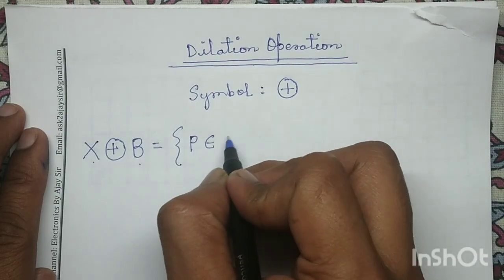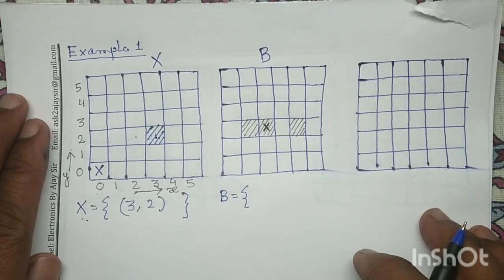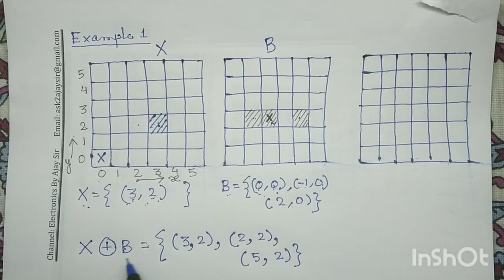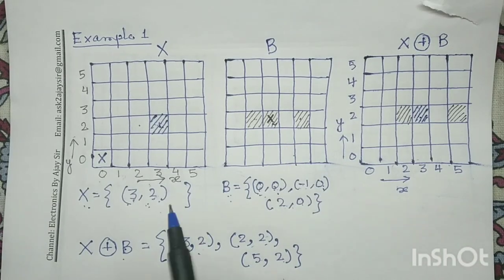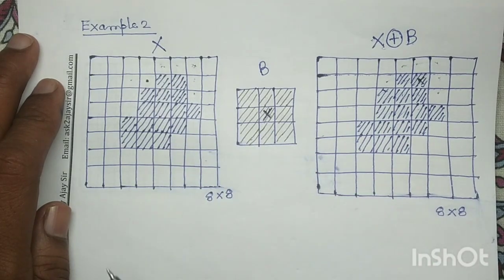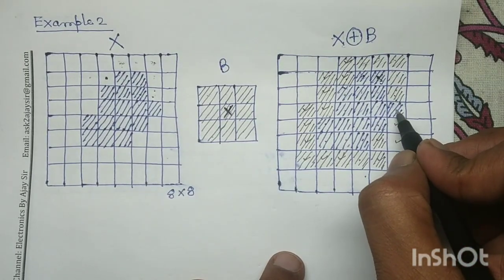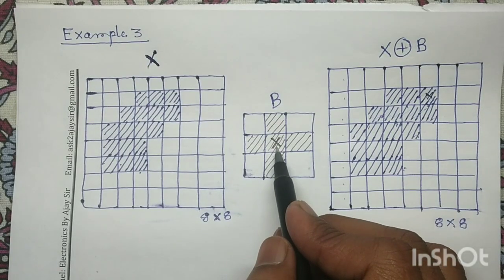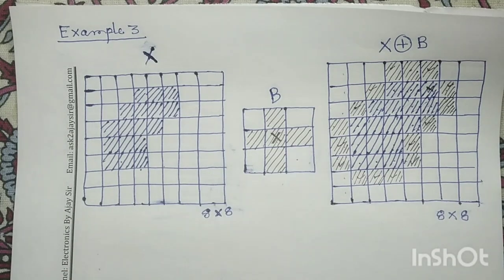Module 2.1: Dilation Operation | Image Morphological Operation | Digital Image Processing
Hello Students,

Dilation is one of the basic operations in mathematical morphology, used to expand shapes in binary and grayscale images by using a structuring element.

Symbol ⊕
Application Used in binary and grayscale image processing
Properties Translation invariant, commutative, associative
Purpose Expands shapes and fills small holes in images
Origin Developed for binary images and later expanded to grayscale

Dilation is a fundamental morphological operation used in digital image processing that primarily targets the enhancement of object boundaries within images. It effectively enlarges the boundaries of foreground pixels (often represented as white pixels in binary images) and reduces the visibility of small holes or voids within those regions.

Overview of Dilation

Dilation is usually applied to binary images, though it also has grayscale variants. The operation takes two main inputs: the image to be dilated and a structuring element, which is a predetermined set of points that dictates the nature and extent of the dilation effect. The dilation operation results in a new image where each pixel is examined: if any pixel within the structuring element overlays a foreground pixel in the original image, the corresponding pixel in the output image is set to foreground.

Applications of Dilation:

Dilation is widely utilized in image processing for various applications, including:

1. Removing noise: It effectively fills small holes, such as "pepper noise," in images.

2. Edge detection: By applying dilation and subtracting the original image, one can highlight the edges that are emphasized by the dilation process.

3. Enhancing object visibility: The operation makes objects more prominent and distinguishable within an image, particularly in preprocessing steps for computer vision tasks.

Characteristics

Dilation is the dual of erosion, making it a critical operation in morphological processing. It maintains the size of the input and output images and can be applied to both binary and grayscale images. The shaping effect can be adjusted by varying the structuring element used, allowing for greater control over the dilation process.

​In summary, dilation is a powerful and versatile operation within the realm of digital image processing, providing essential functionality for improving image quality and facilitating further analysis.

You may refer the following books to practice more numerical questions:

1. R.C.Gonzalez and R.E.Woods, “Digital Image Processing”, Prentice Hall, 3rd Edition,2011.

2. S. Sridhar , “Digital Image Processing”, Oxford University Press,2011